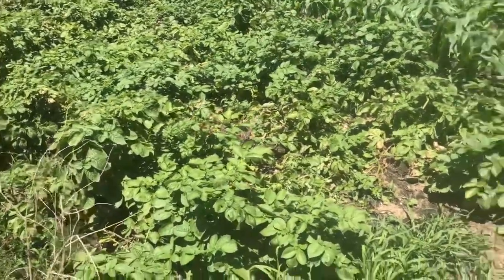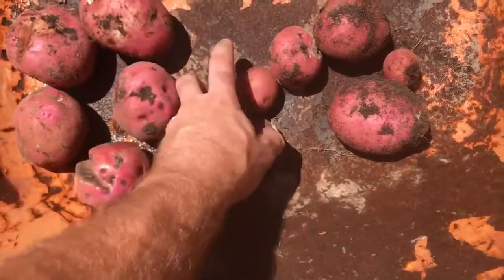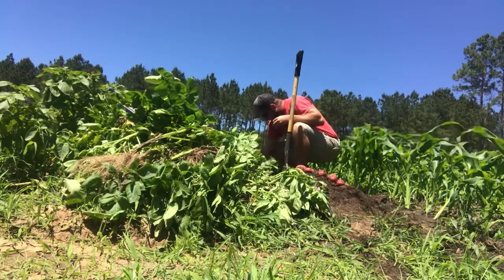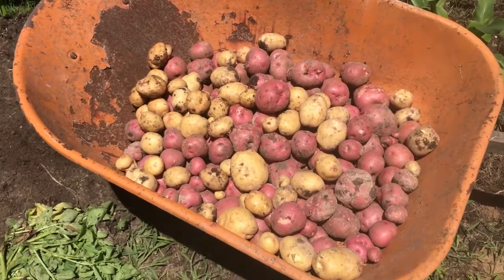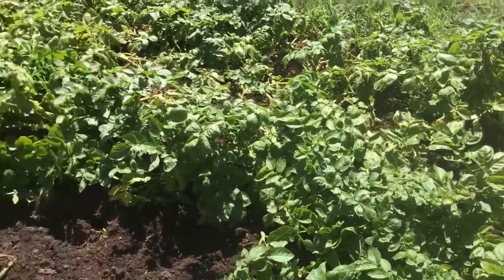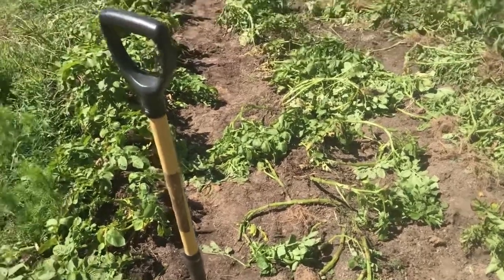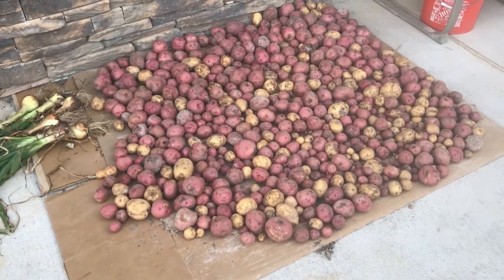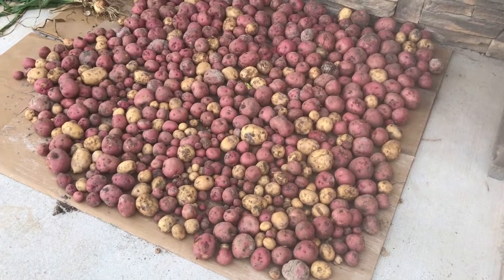Potato Harvest 2020 Wow! Amazing!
Wow! What am awesome potato harvest from the garden!

Last year was a bust in my opinion. I planted I think 10# of seed last year, and harvested maybe 50# of potato. Pretty much all of the blue/purple things I tried rotted. The reds performed much better, so this year I focused more on the reds. Honestly I forgot I had even planted any white potatoes!

So this year  I planted 20# total of seed, and that got me 5, ~35' rows. Out of just 3 rows, call it 100', I got 125# easy. So taking a basic average, 3 rows of seed should have been about 12# and yielded a hair over 10# potato/pound of seed. Or around 1#/ft of row, which is another approximation some folks like to use as a "good" average.

I still believe my soil wasn't quite right. I feel like the plants had more tops than I'd like, and a lot of smaller potatoes that didn't fully develop. Maybe still a potassium deficiency, but definitely a nitrogen surplus!

This gives me some good encouragement though. I'll be looking to plant more next year!